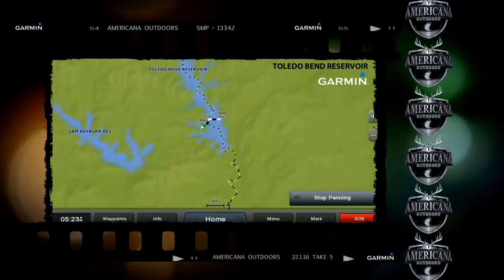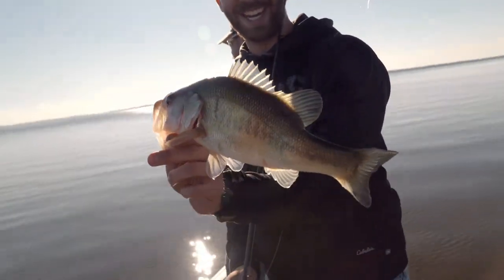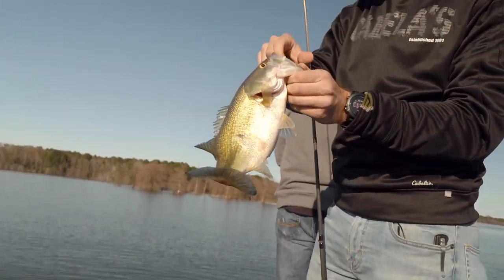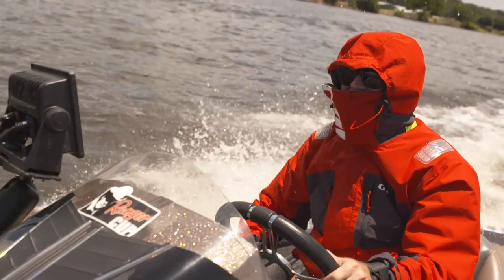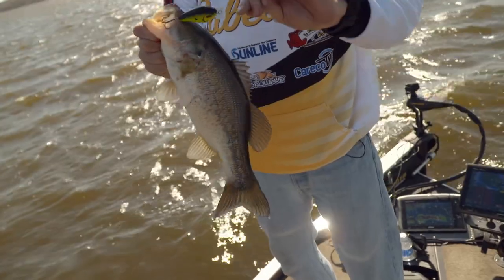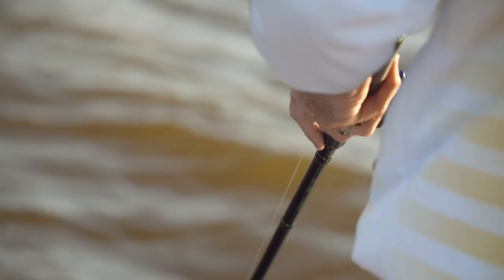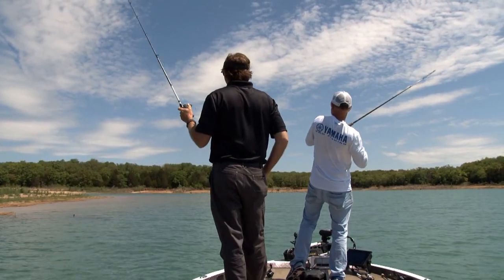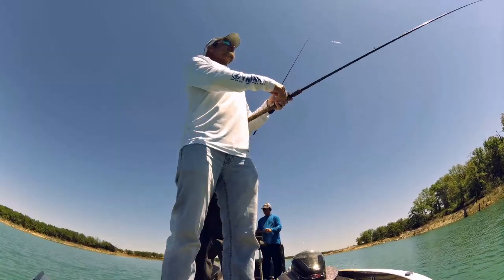Fishing the Big Bend - 1610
Join the Americana Outdoors staff as they head to one of the most famous lakes in the country - Toledo Bend! Then Wade Middleton shows us how some of the best products on the market get into your hands. Then Elite Series Pro Jason Christie shows us what's new with Gill Fishing, after Wade and Cabela's Pro Jeff Kriet then head up to try their luck fishing in their home state of  Oklahoma!

For almost 20 years, Americana Outdoors® presented by Garmin has entertained viewers 52 weeks a year by documenting adventures from around the world.

The longevity of this series has allowed it to be one of the most-watched outdoor shows airing today and our YouTube Channel allows viewers to pick and choose what they want to watch at anytime.

Our full episodes feature a diverse mix of content, that  showcases one of the most unique and diverse cast of talents in outdoors television to include Wade Middleton, Clark Wendlandt, Cody Levy,  and Jeff Reynolds.

On every episode you'll find conservation messages, the latest in products, and some of the nation's top anglers and hunters joining the cast to help provide the viewing audience with both entertainment and education in every episode.

On each separate video clip you can pick and choose to see coverage of exciting whitetail hunts, bugling elk, gobbling turkeys, and wing shooting as well as experience top level fishing events nationwide for species such as redfish, walleye, and bass.  You also will be taught how to pick the right gear for the outdoors adventure that your wanting to learn more about.

Not to be forgotten are the unique challenges and competitions that you may find the team doing all designed to test their ability and products to the max.